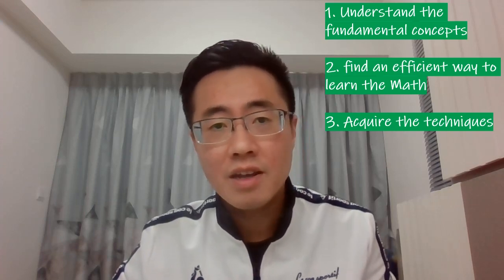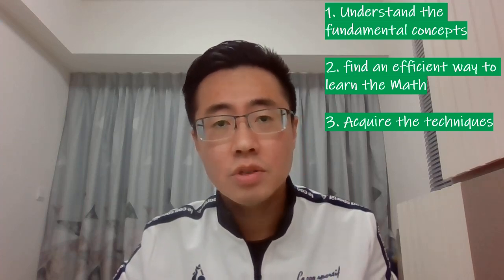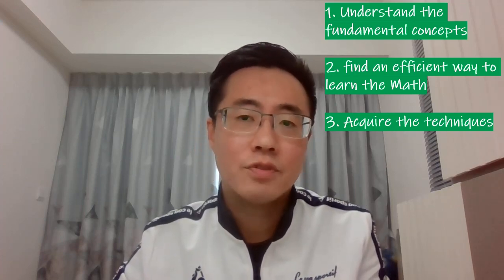Mathematics Tutorial Class: Algebra/Geometry/Statistics/Calculus/Probability 高中數學 हाई स्कूल गणित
Welcome to my Math Channel. The videos in this Channel aim to provide you a different angle in learning and understanding high school mathematics.

I am Ronald. I graduated from the University, majoring in Actuarial Science and I am the Fellow of the Society of Actuaries. Hope my knowledge in Mathematics can help you overcome the obstacle in learning Math.